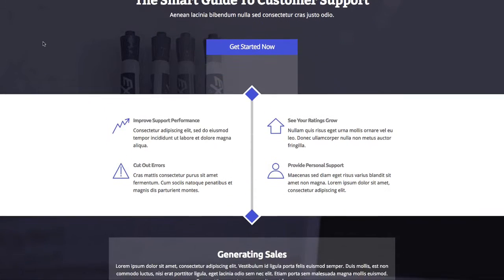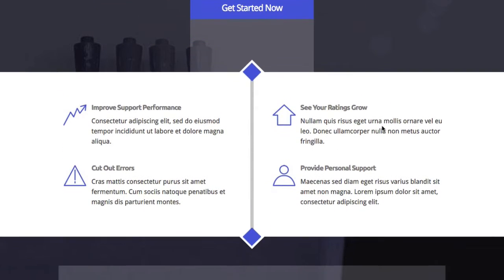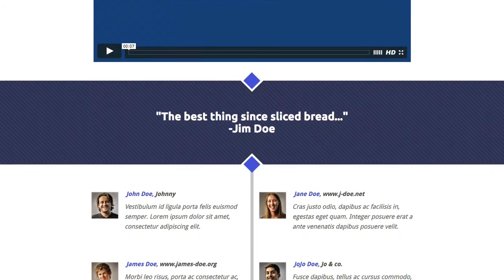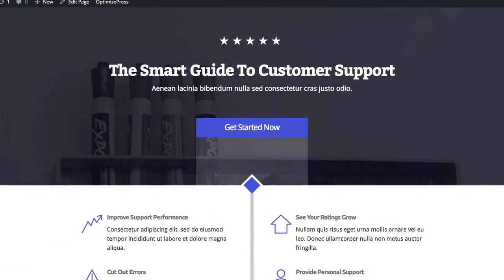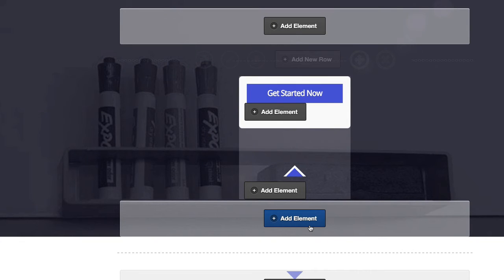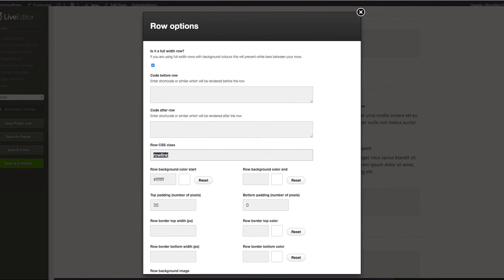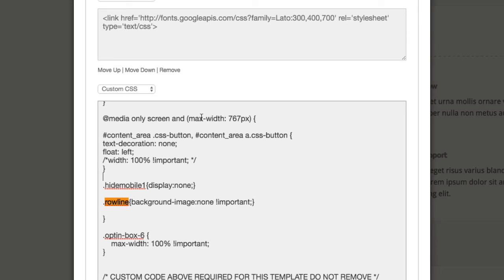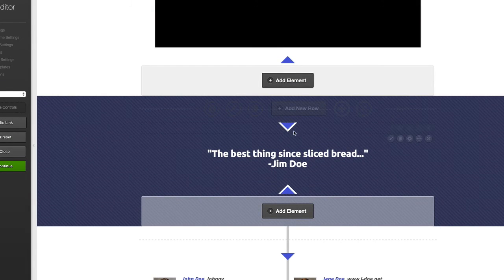OptimizePress Club: Refined - Landing Page Template